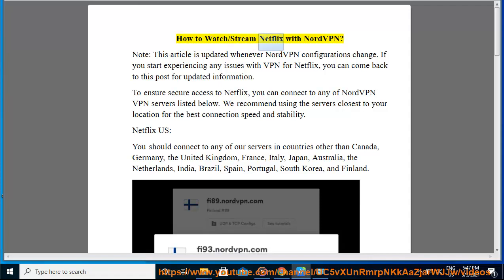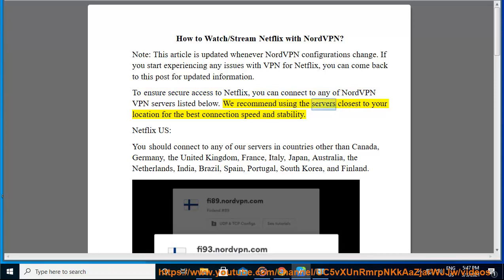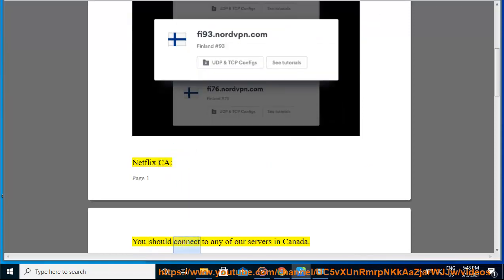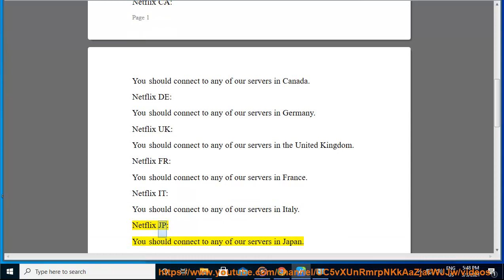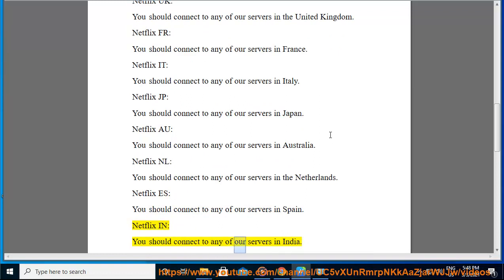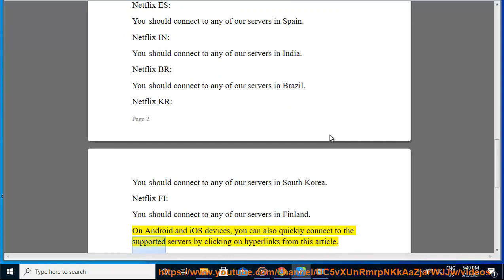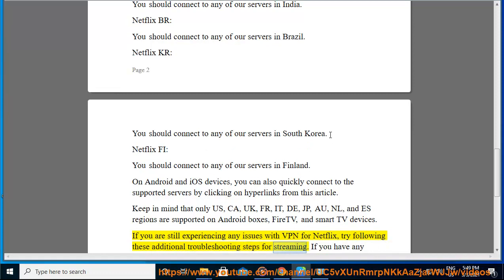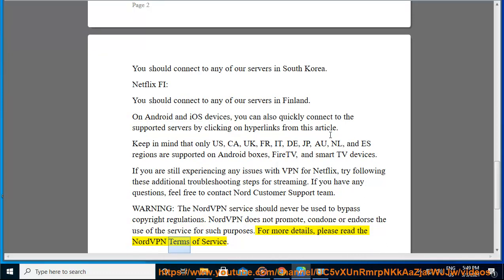Watch/Stream Netflix with NordVPN (2023 Updated)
Here's how to Watch/Stream Netflix with NordVPN. Hit & get started w/ NordVPN later.

You can stream Netflix with NordVPN. Here are the steps on how to do it:
Download and install NordVPN.
Create an account and sign in.
Connect to a server in the country where you want to watch Netflix.
Open Netflix and start streaming.

NordVPN has servers in over 60 countries, so you can always find a server that is close to you. This will help to ensure that you get the best streaming experience.

Here are some of the benefits of streaming Netflix with NordVPN:
You can watch Netflix shows and movies that are not available in your region.
You can protect your privacy and security while streaming Netflix.
You can bypass geo-restrictions and watch Netflix from anywhere in the world.

If you are looking for a way to stream Netflix with more flexibility and security, then NordVPN is a great option. It is easy to use, it offers a wide range of features, and it is affordable.

Here are some additional tips for streaming Netflix with NordVPN:
Make sure that you have a strong internet connection. NordVPN encrypts all of your traffic, which can slow down your internet speed.
Try different servers until you find one that works well for you. Not all servers are created equal, so some may work better for streaming Netflix than others.
Close any other applications that are using your internet connection. This will help to free up bandwidth and improve your streaming experience.
If you are still having trouble streaming Netflix, try restarting your device. This can sometimes fix streaming issues.

If you follow these tips, you should be able to stream Netflix with NordVPN without any problems.